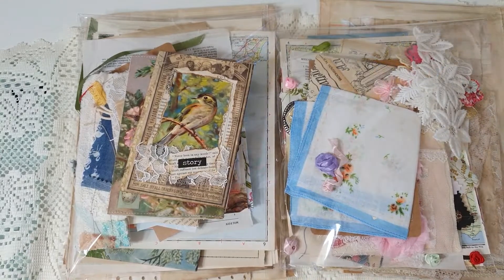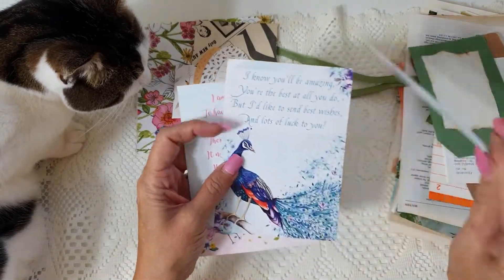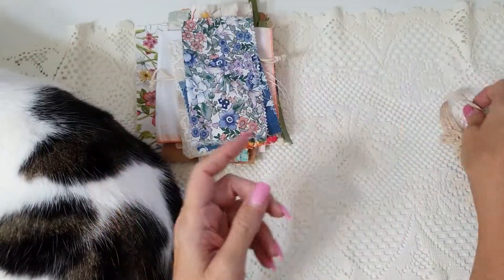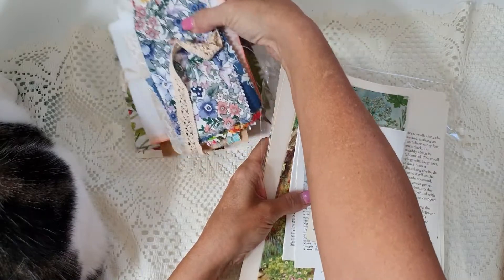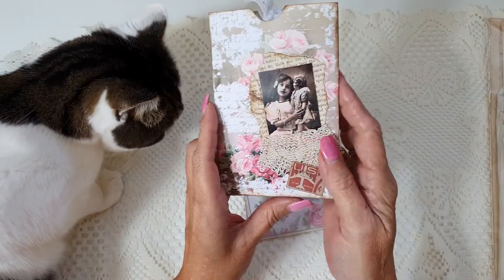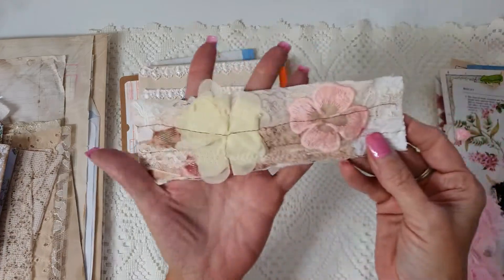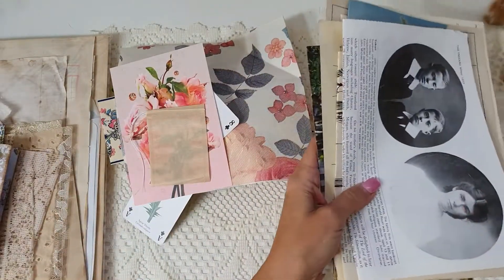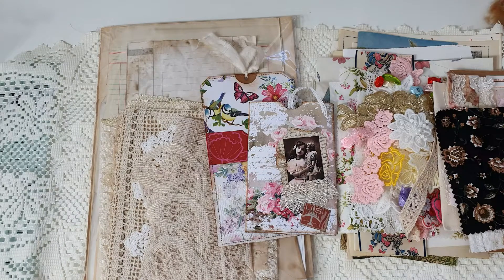Nature & Flowers, 2 Vintage Packs for sale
Channelle Duvall
6 Holinshed Place
Swindon
SN56DD